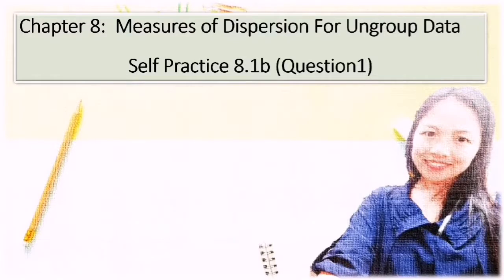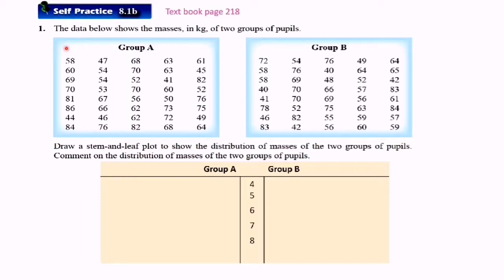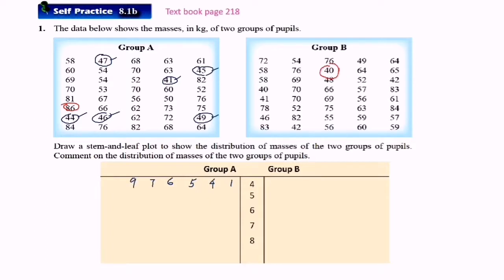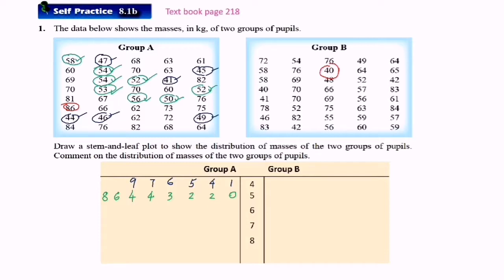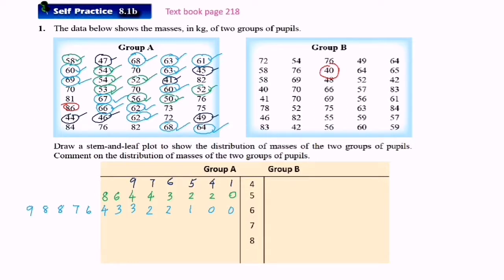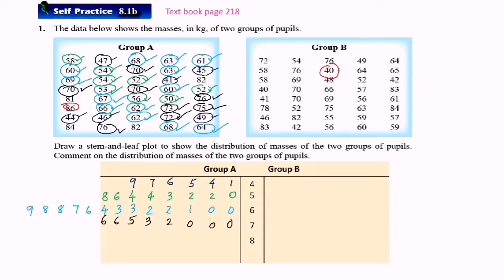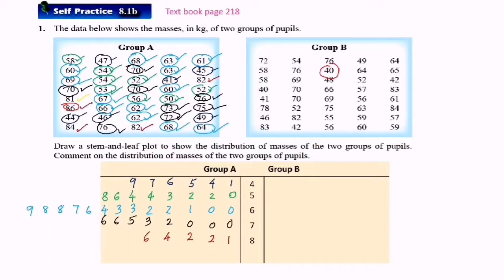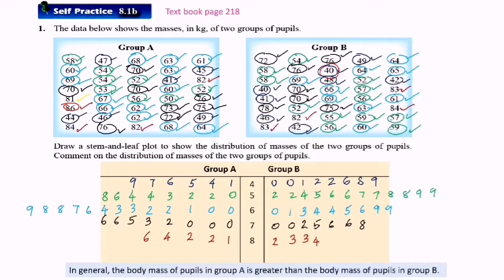Self Practice 8.1b (Question 1) Compare and Interpret the data based on stem-and-leaf plot